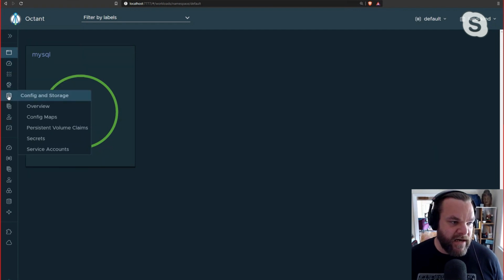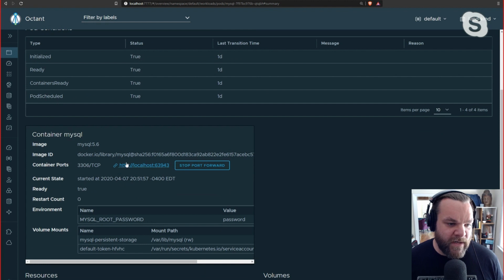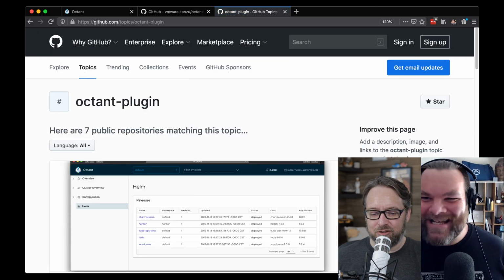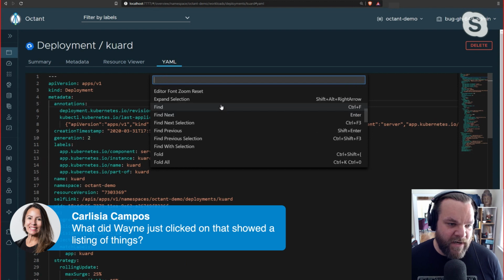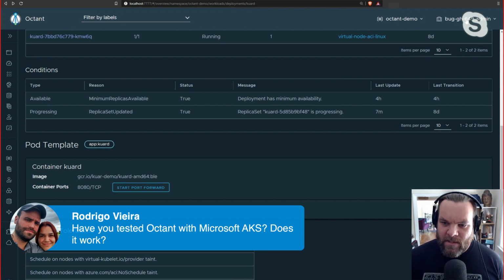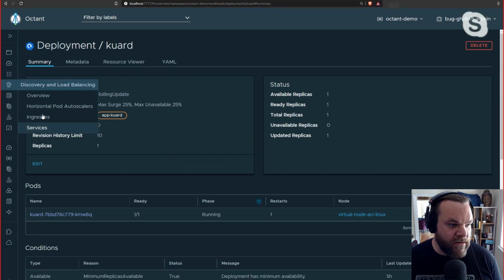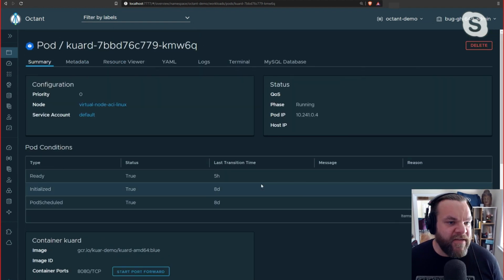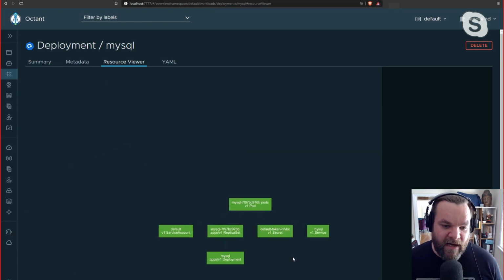Kubernetes Octant for Dev Insights: DevOps and Docker Live Show (Ep 76)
Starts at 03:45. This week I'm joined by Wayne Witzel, a Software Engineer at VMware leading the Octant project for Kubernetes, a web GUI to help developers gain insight about their apps on K8s.

Topics
00:00 Waiting Room
03:07 Intro
04:35 Wayne Witzel
12:15 The Origin of The Octant Project
23:51 Octant Walkthrough Demo

You can get the best coupons for my Docker, Kubernetes, and Swarm courses

Signup for my newsletter to get short emails weekly full of useful things while learning and using containers